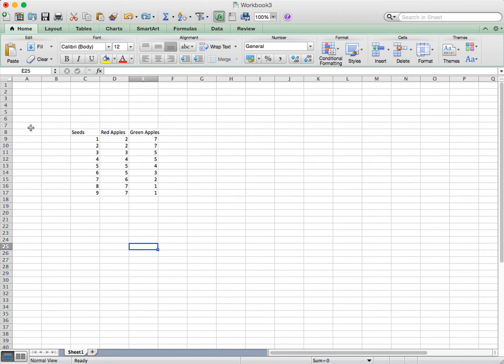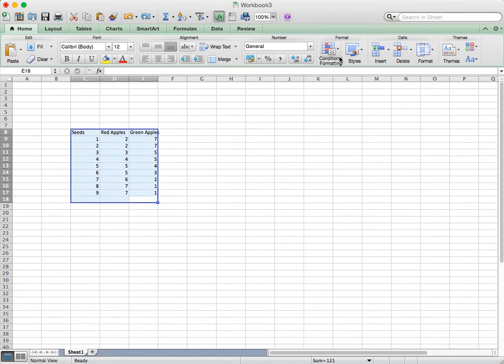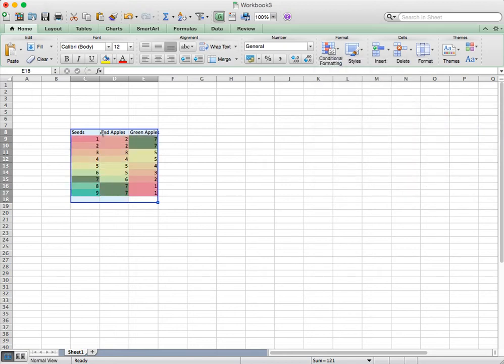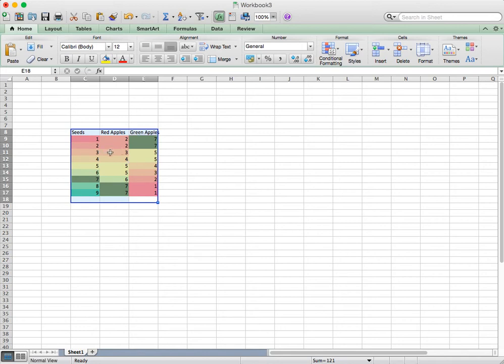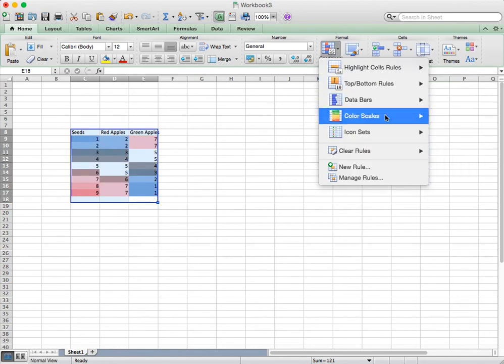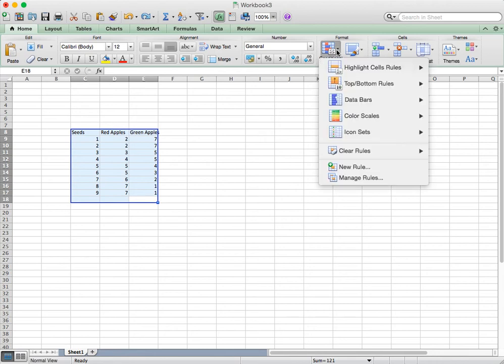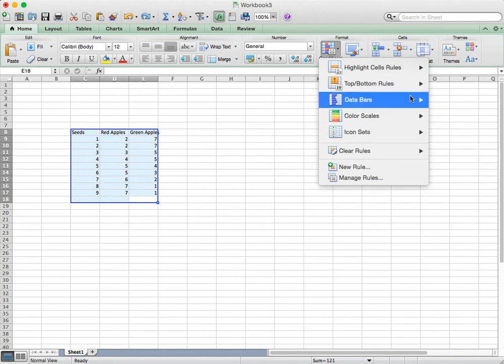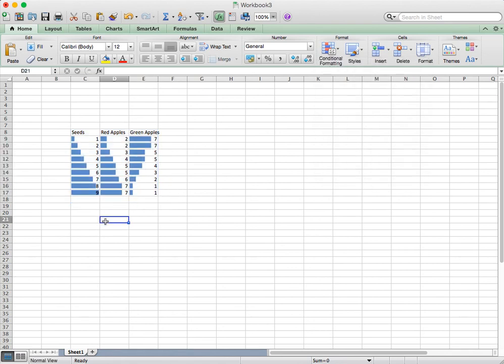How to interpret exel data